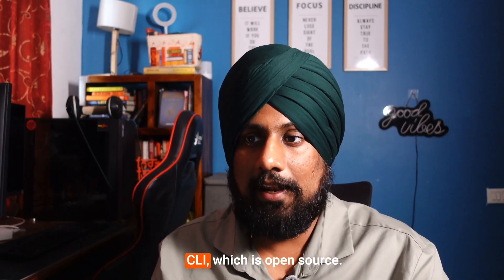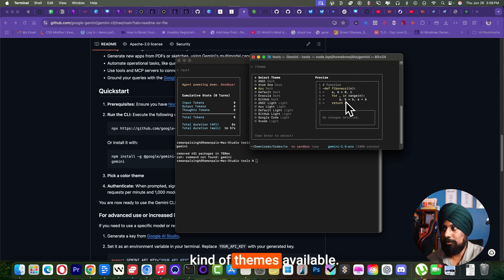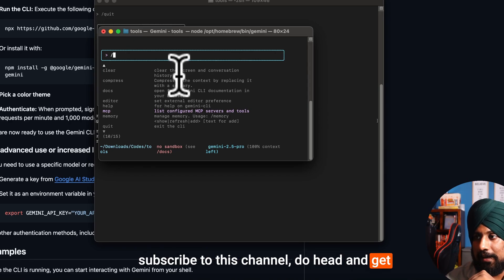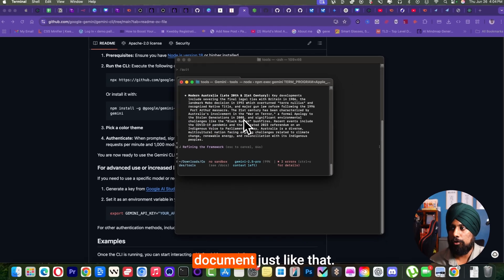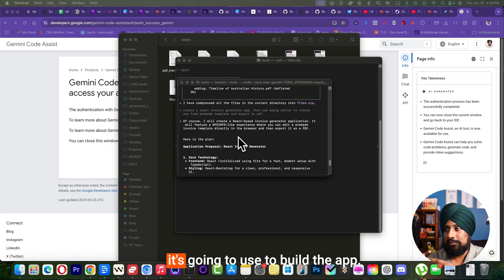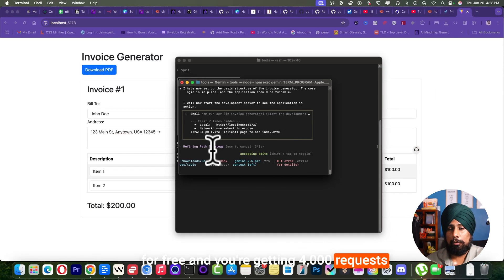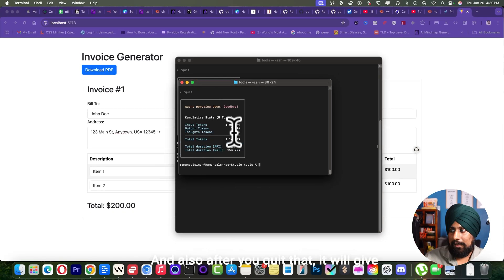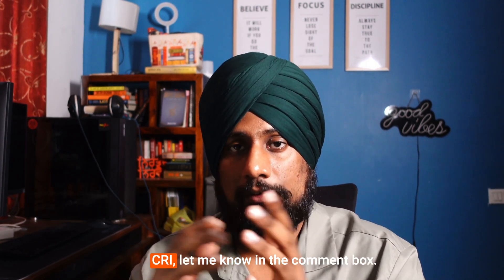Build Anything With Google Gemini CLI for 100% FREE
This video provides an in-depth guide on Google's open-source Gemini CLI, which is freely accessible with just a Gmail account.

The tutorial walks through the installation process, including prerequisites like Node.js, and demonstrates how to authenticate and interact with the CLI through various commands.

Key features such as theme selection, command options, and capabilities like code generation, file handling, and memory management are covered. Practical examples include creating a React invoice generator app and compressing files.

Potential issues like rate limits are also discussed with suggestions for future updates.

00:00 Introduction to Google Gemini CLI
00:06 Setting Up Your Environment
00:13 Installing Node.js
00:39 Running Initial Commands
01:03 Authentication Methods
01:26 Understanding CLI Commands
02:33 File Management with Gemini CLI
03:36 Generating Code with Gemini CLI
04:57 Exploring Additional Tools
05:26 Managing Sessions and Tokens
06:02 Uninstalling Gemini CLI
06:21 Addressing Common Issues
06:39 Conclusion and Feedback